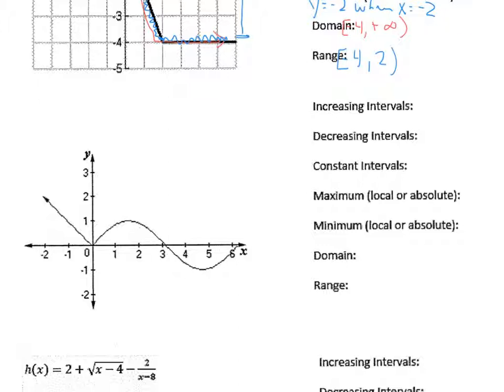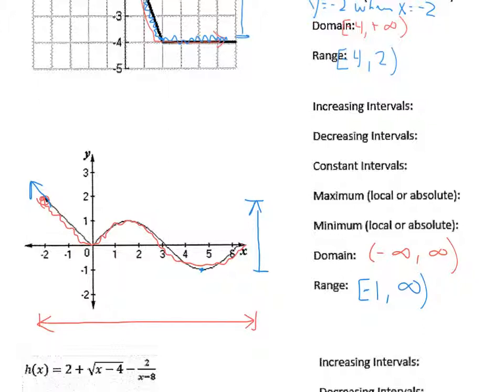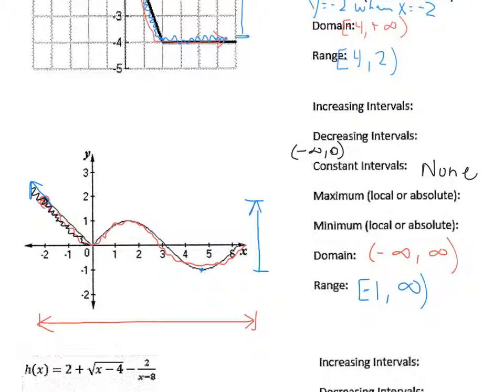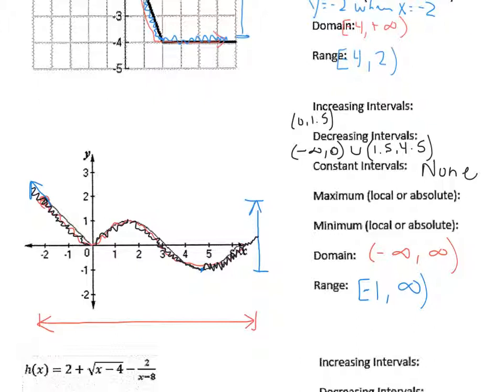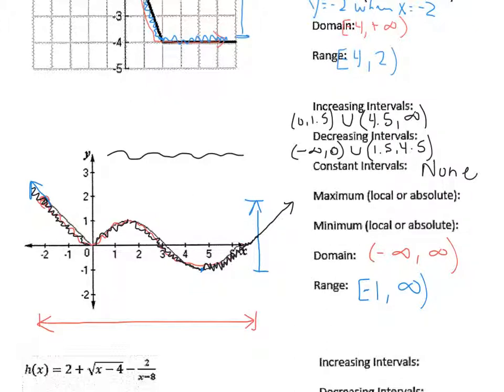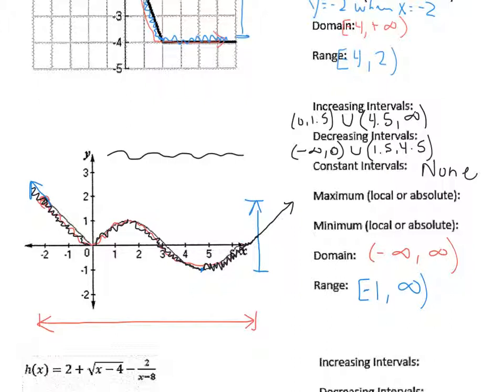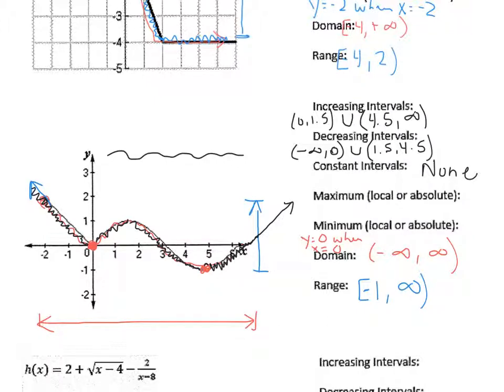Analyzing Graphs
Concepts of domain, range, increasing, decreasing, max, min, etc